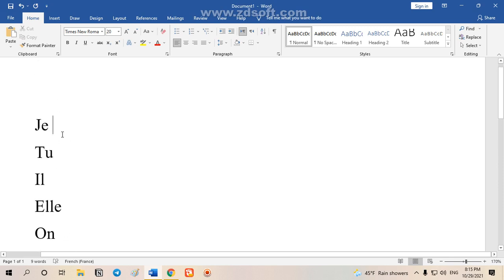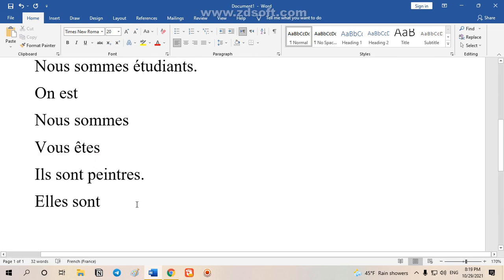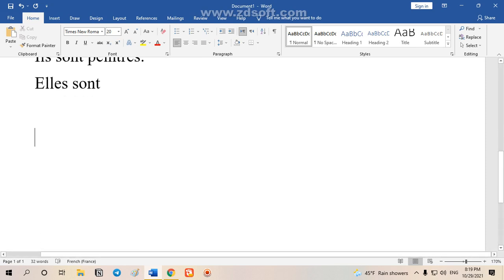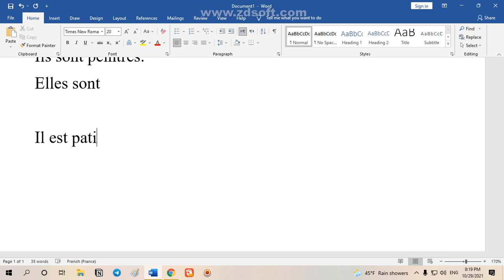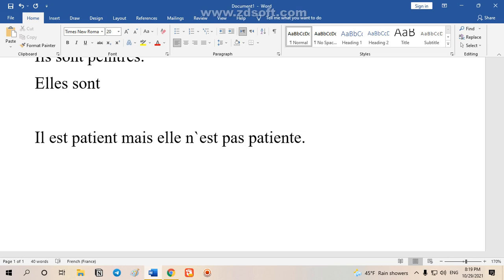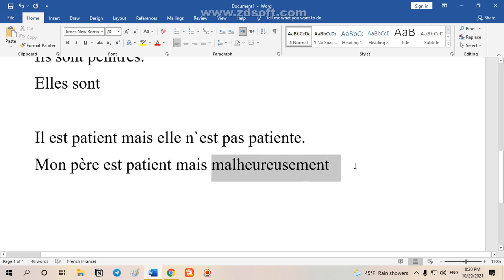French Lesson | Verb "être " , review with some more examples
Verb "être " , review with some more examples
Réviser le verbe "être " avec exemples